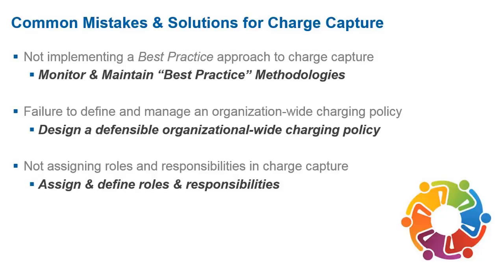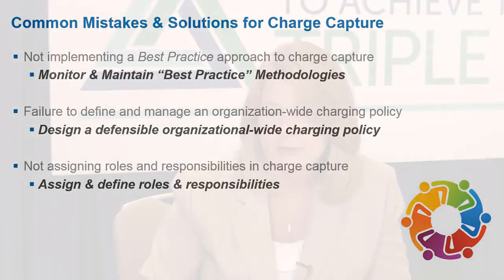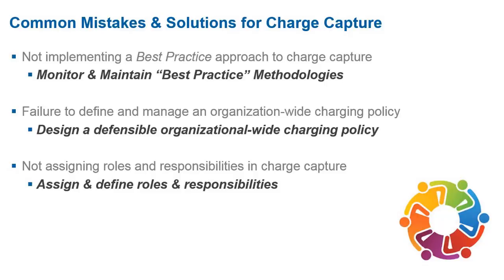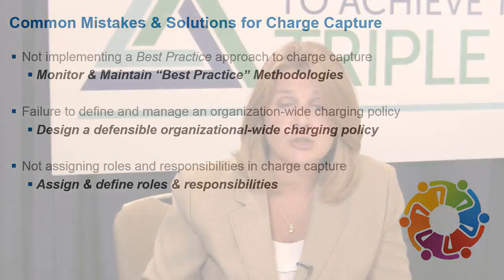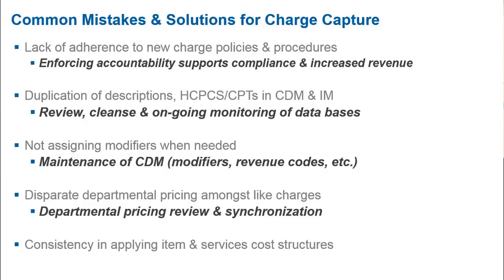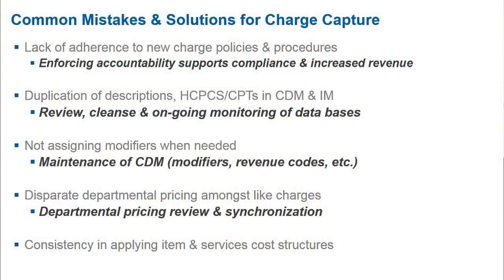Revenue Cycle Basics: Common Mistakes & Solutions of Charge Capture– Part 7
Part 7: Common Mistakes & Solutions of Charge Capture
This series of short education sessions documents various aspects of the Revenue Cycle and how it impacts Supply Chain. The series details how disconnects between the charge master and item master can negatively affect charge services and revenue capture. Techniques on how to support and maintain best practices and revenue optimization are outlined through the successful demonstration of standardization and synchronization in supply chain and revenue cycle practices. This validates the importance of fostering optimal interaction between clinicians and supply chain representatives to operationalize goals and objectives meant to streamline processes and sustain revenue integrity.

Presented by: Lisa Tonkinson, Principle, Patient Craft
Receive 1.5 Continuing Professional Education (CPE) credits! Watch all seven parts of the webcast, and register for the quiz